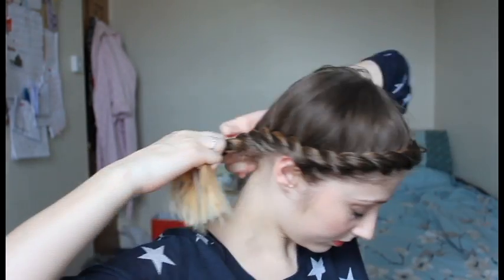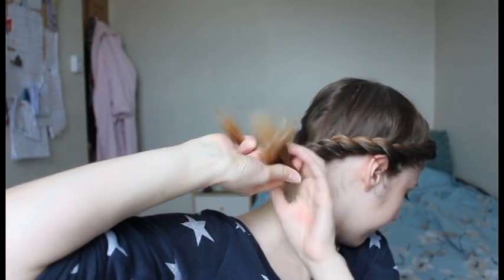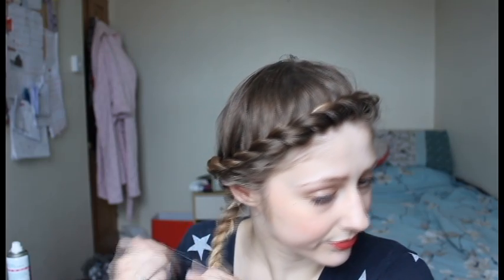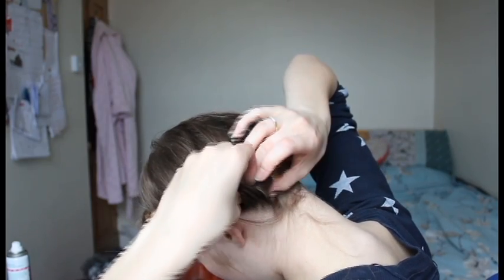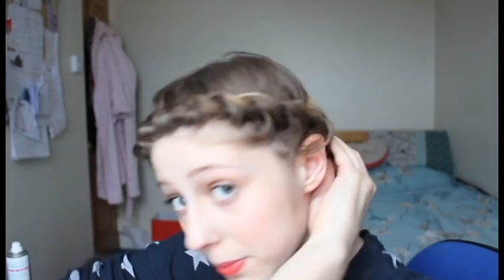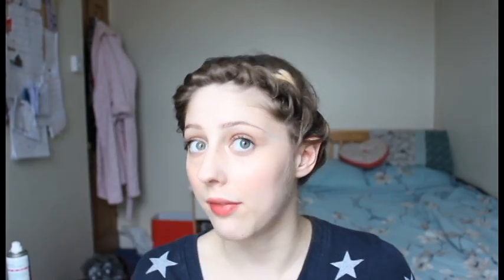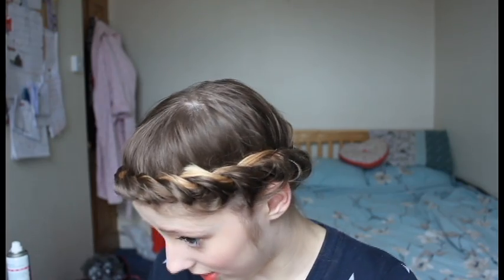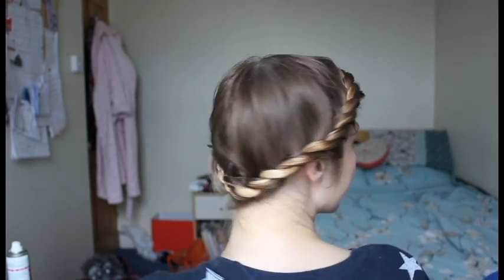Quick & Easy hairstyle for short hair: crown twist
Hi guys,
This is one of the easiest hair styles I know how to do.
it only takes a few minutes to do. The most complicated part of this hair style is the rope braid, but it is really easy after some practice.

You can do this with all hair types.
Just remember to pick up smaller strands if you have fine hair.